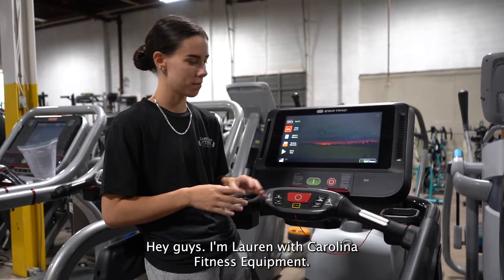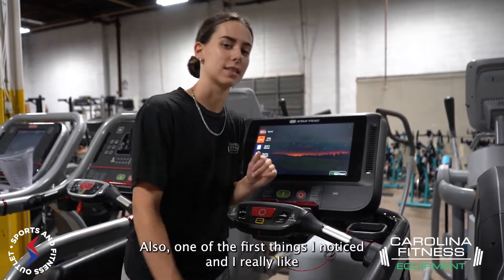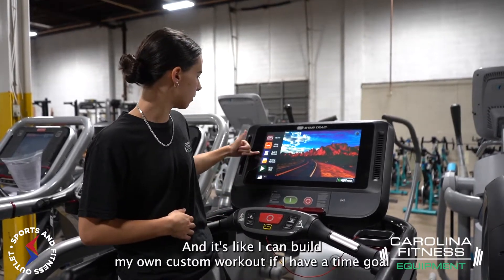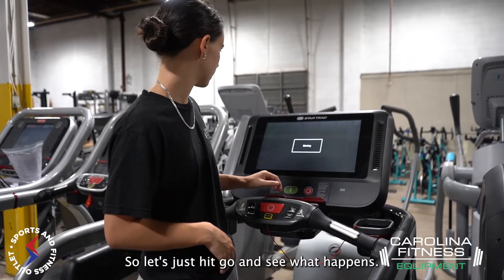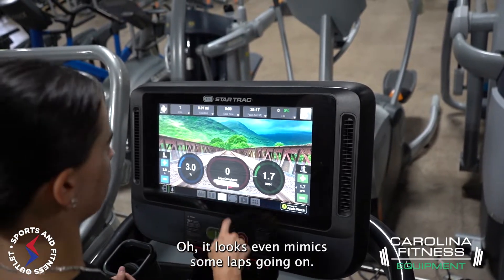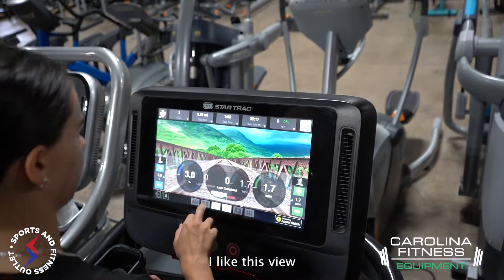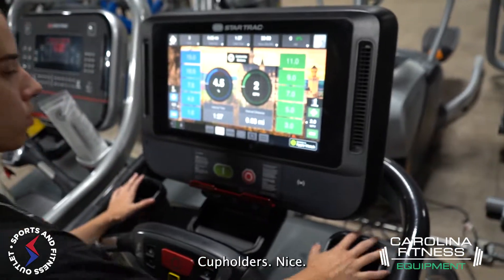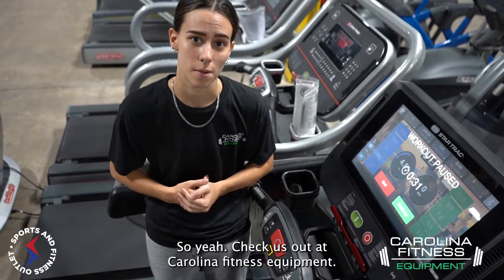Star Trac 10 Series Treadmill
Take an in depth look at the Star Trac 10 Series Treadmill! It has a lot of great features including hex deck technology. Come by our location and test it out.